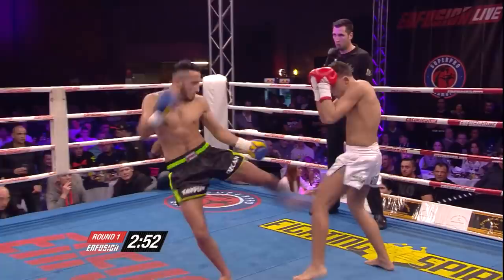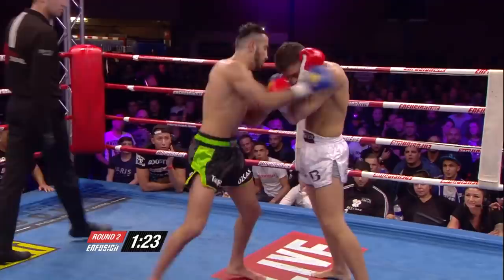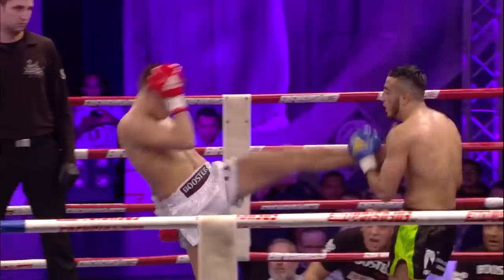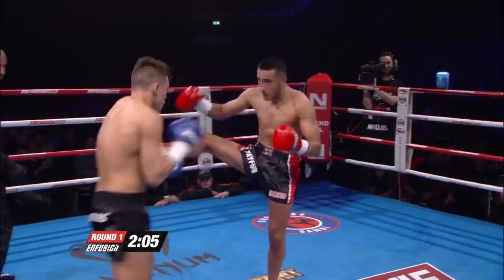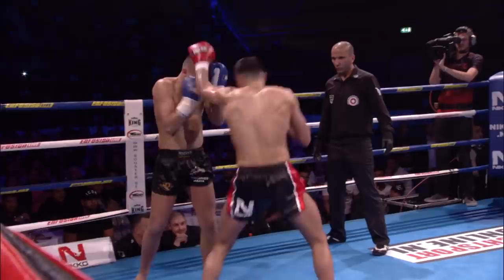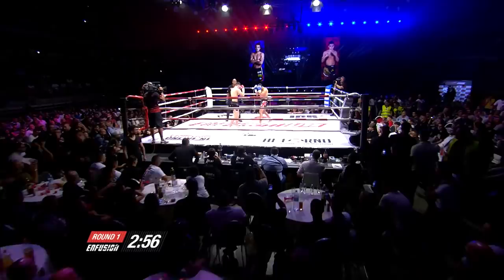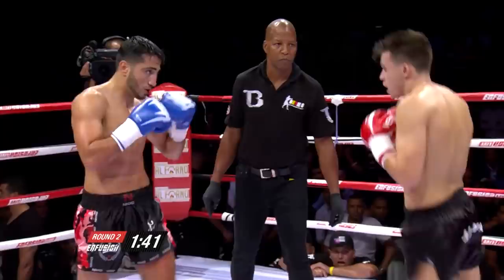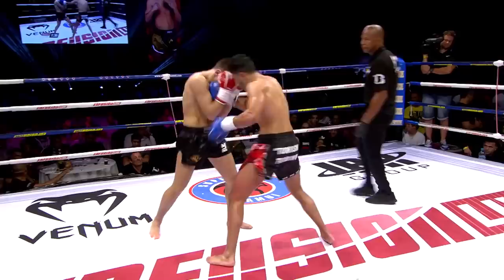Tayfun Ozcan vs. Mohammed Jaraya | The Trilogy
While rising prospects in the kickboxing world, Tayfun Ozcan and Mohammed Jaraya shared the Enfusion ring three times against each other.

The Moroccan sensation Jaraya and the "Turkish Turbine" Ozcan displayed some of the cleanest and clinical striking skills during those fights, making their trilogy among the best in kickboxing history.

So, instead of one full fight, here is the entire trilogy of Mohammed Jaraya and Tafun Ozcan's thrilling rivalry.

That's right, three FULL fights in one video!

Welcome to the official EnfusionTV channel: THE MOST EXCITING SHOW OF KICKBOXING 🥊
The Enfusion Brand is a successful and global trademark that can already be seen in 160 countries. World-class production, huge crowds and outstanding entertainment, make Enfusion an unforgettable experience for all sports fans and a must have show on your channel.

Enfusion brings the World's best Kickboxing competition with the greatest kickboxers on the planet with names like Tayfun Ozcan, Andy Souwer, Saenchai, Endy Semeleer, Muhammed Simsek, Nabil Haryouli, Robin Ciric, and many more world-class fighters.